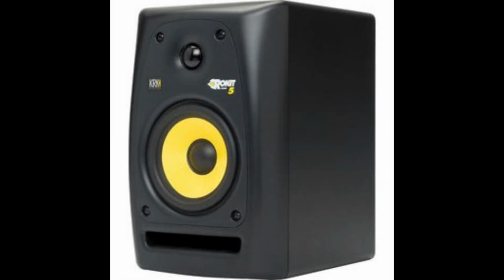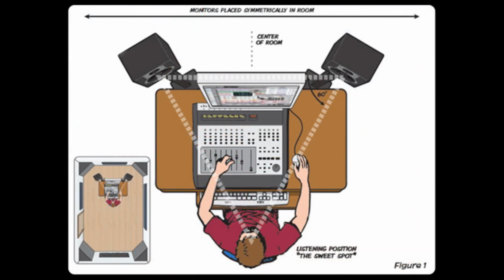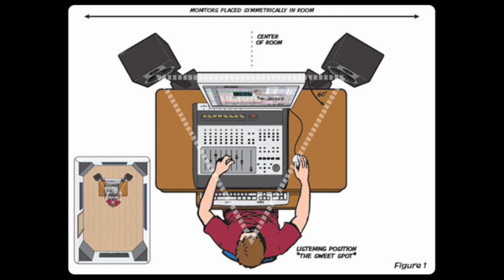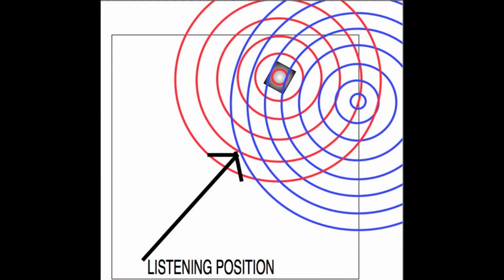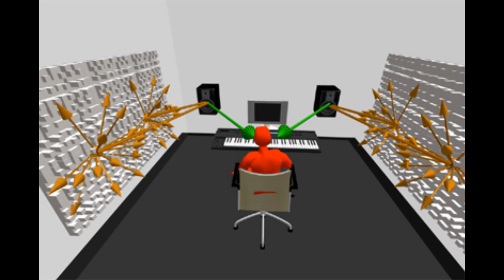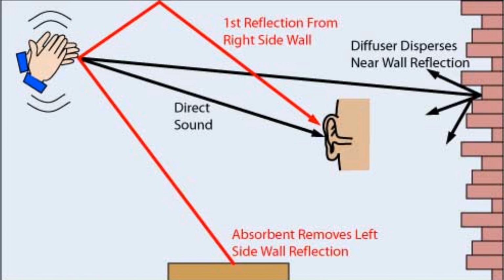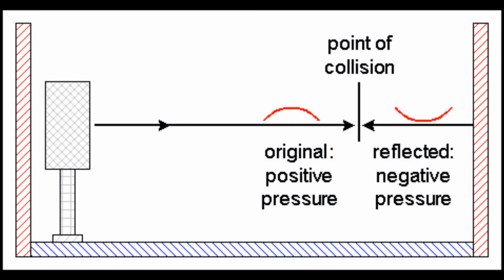Mixing & Mastering Dance Music Part 1 - Equipment, Studio Treatment & Getting Started